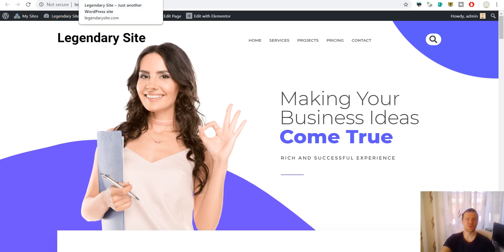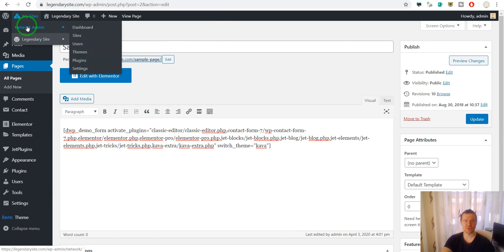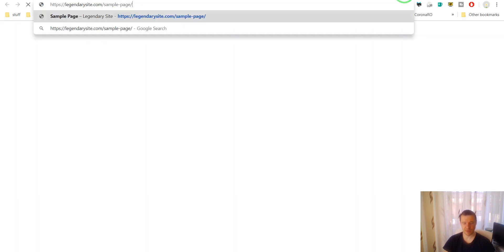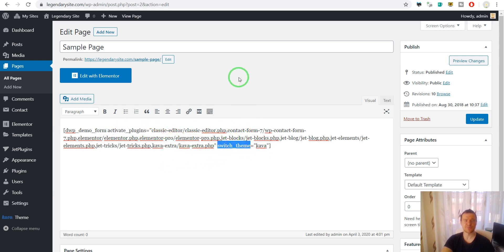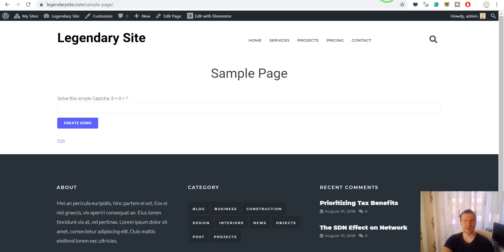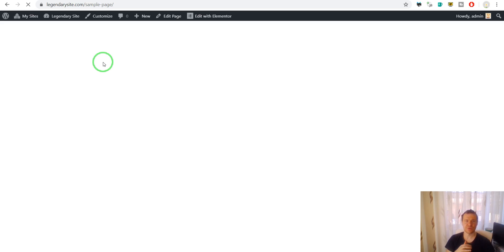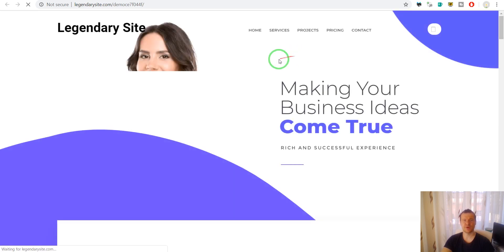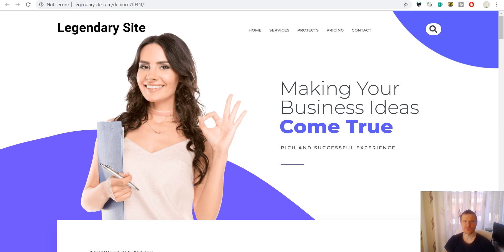Demo My WordPress update: clone the main website of the multisite install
A new update is available for the 'Demo My WordPress' plugin: it is able to clone the main website of the network WordPress install and to present it to your customers who create new demos using the plugin!

Microphone: Samson Go Mic (Great quality, Budget price):

▶BUSINESS BOOKS?

▶SOCIALS!

Szabi - CodeRevolution.